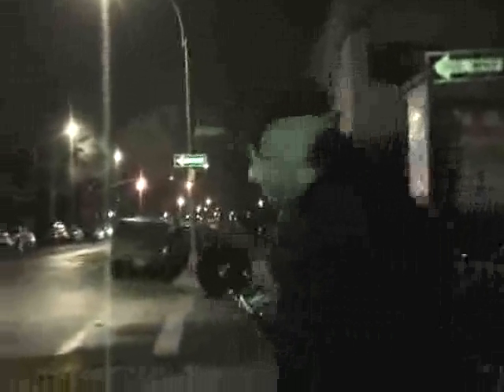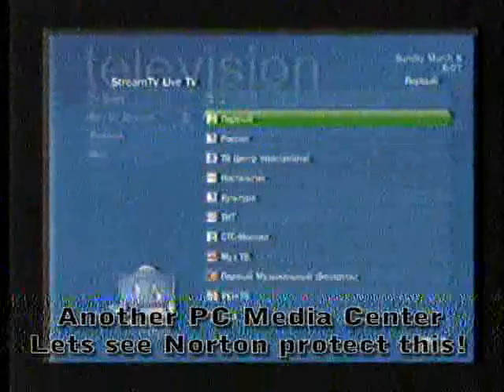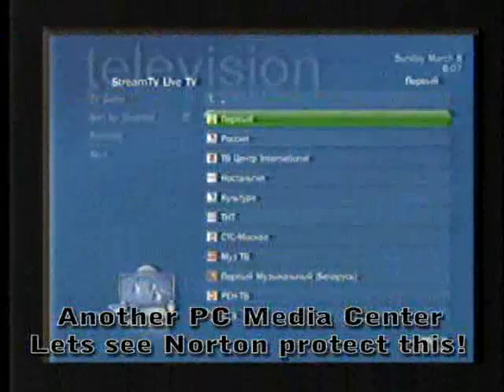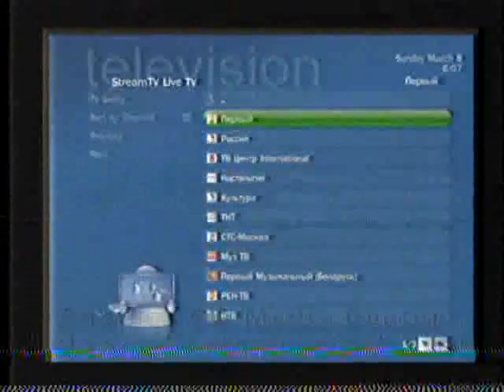2.4ghz "WiVi" Video Scanning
This is my modified 2.4Ghz video "baby monitor" with a homebrew biquad antenna.

As you can see, there are all sorts of video signals in the looming air. Not sure about local, state, or country laws about recording/uploading the signals, but I do know in NYC you cant record audio...  oh the messed up things ive seen with this. Hours of fun!